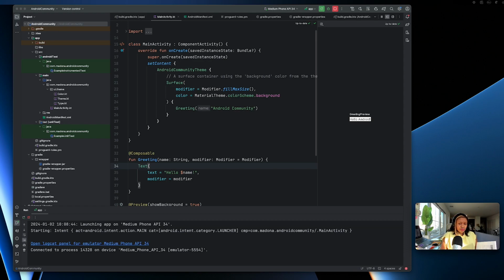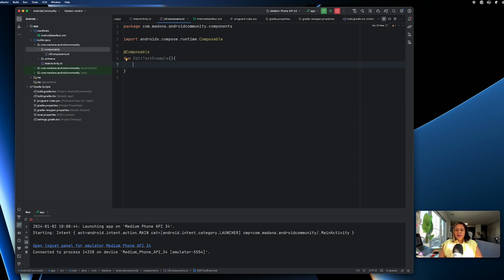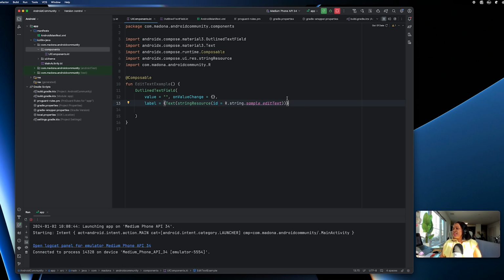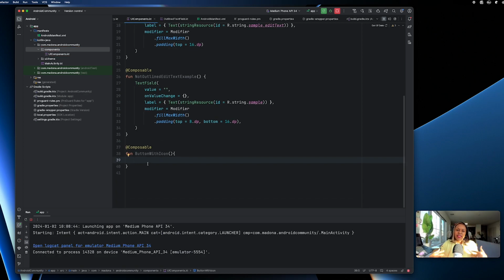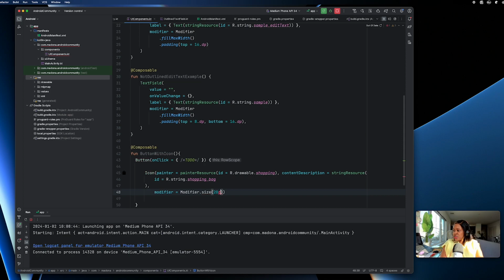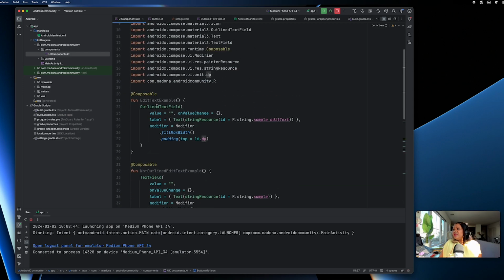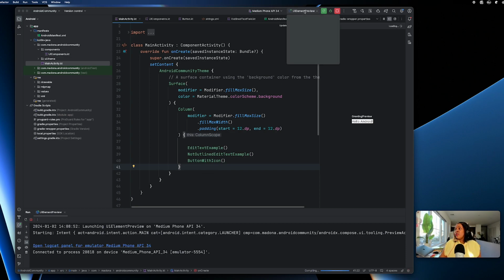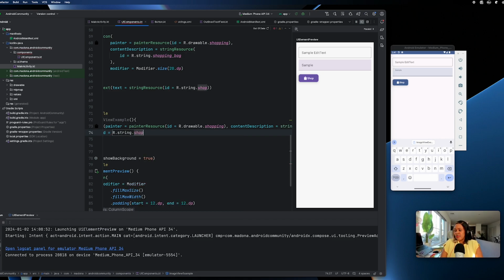Jetpack Compose Basics: EditText, Buttons, and Image creations